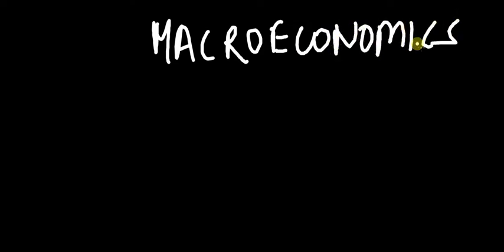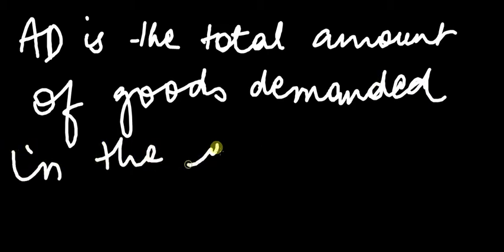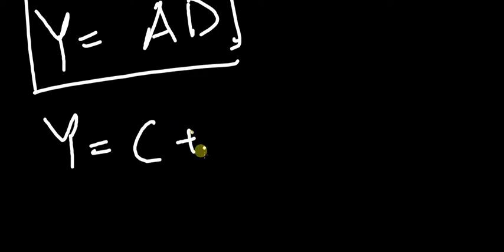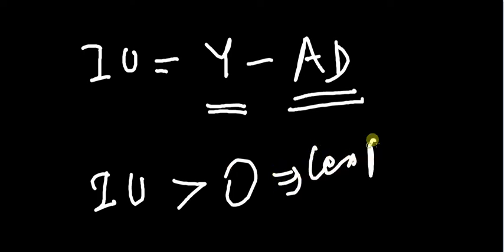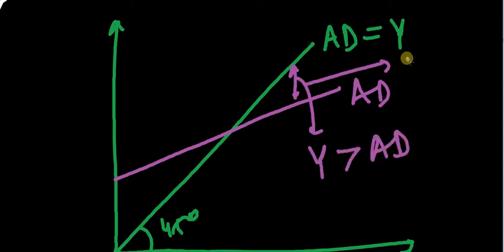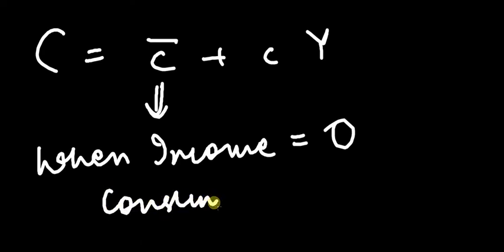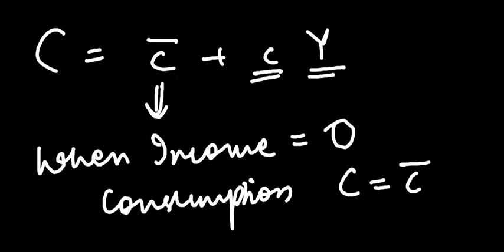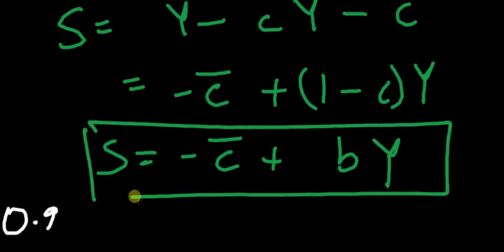Macro Video1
This video sets the base for understanding IS LM curve .